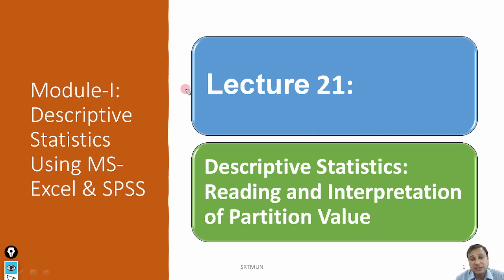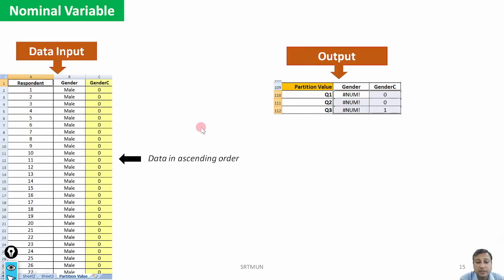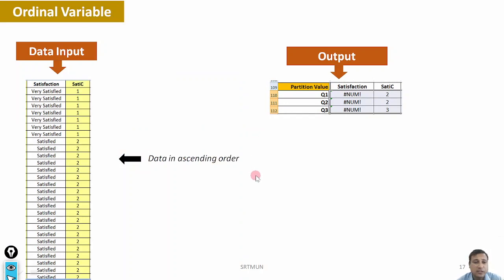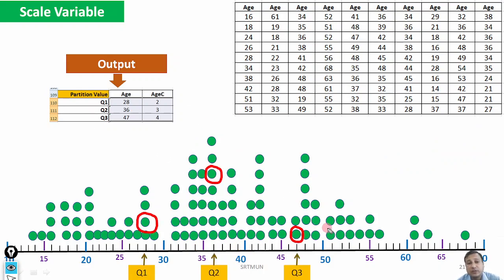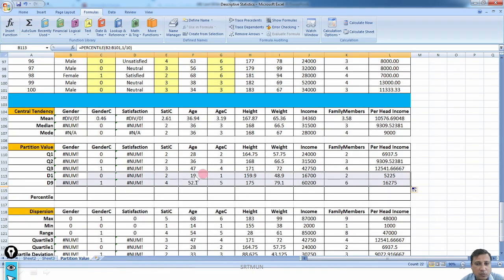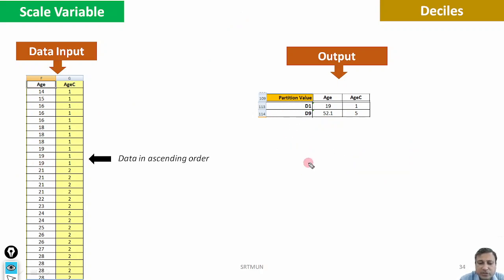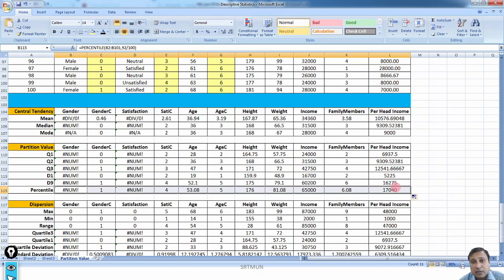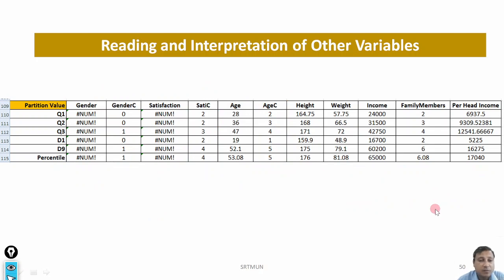Module-1: Lecture-21: Reading and Interpretation of Partition Values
This video is created for the certificate course on 'Data Interpretation Using MS-Excel and S.P.S.S.' offered by the School of Social Sciences, S.R.T.M. University, Sub-Campus, Latur